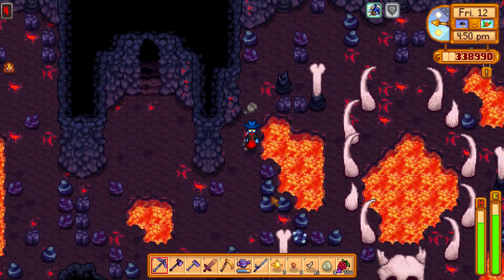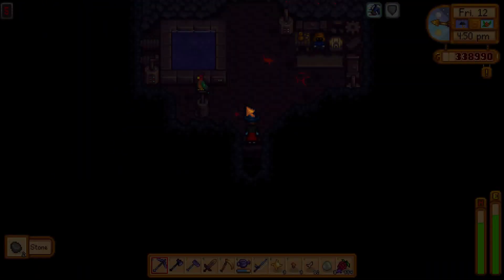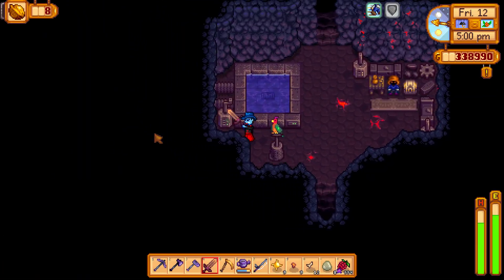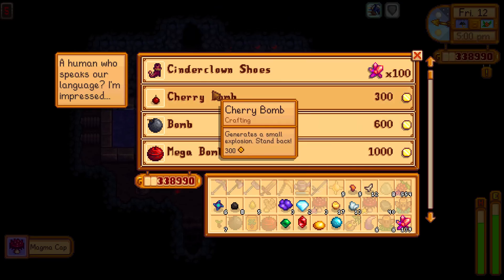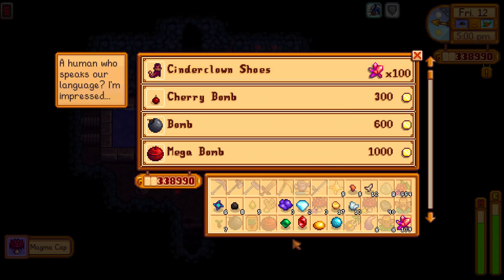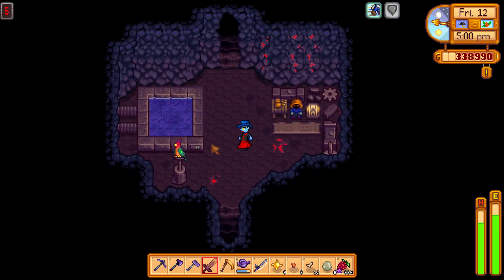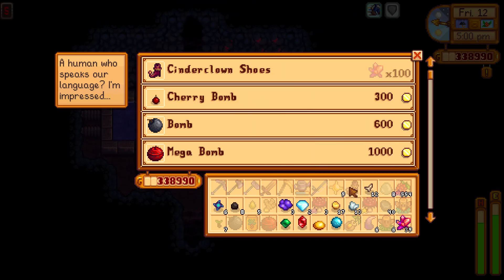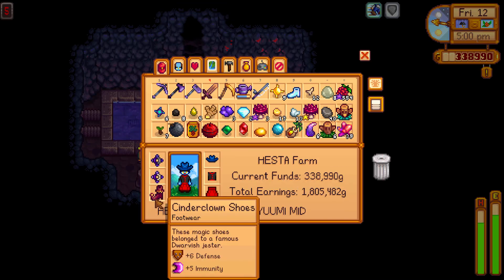How to get Cinderclown Shoes - Stardew Valley 1.5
I show you how to obtain this armor item so you can survive in dangerous locations